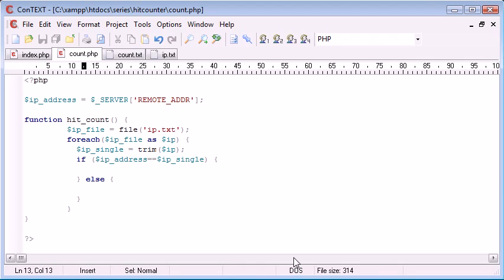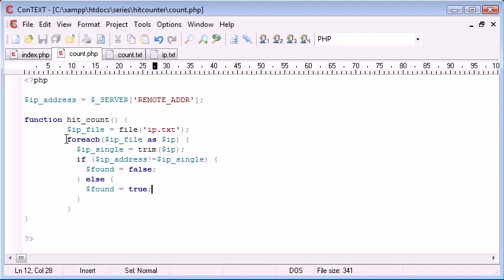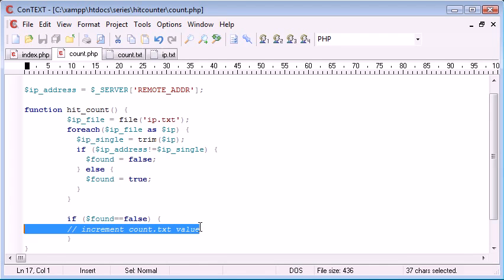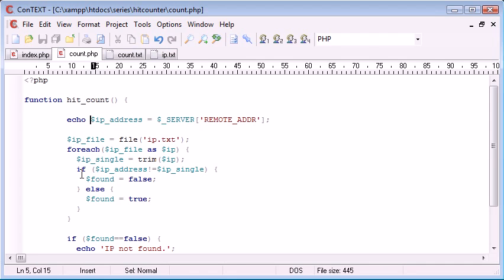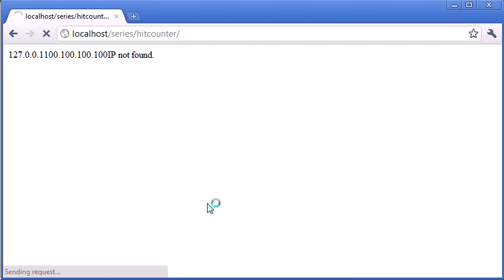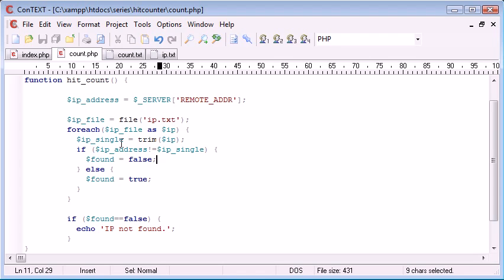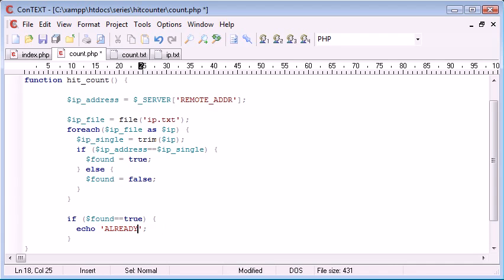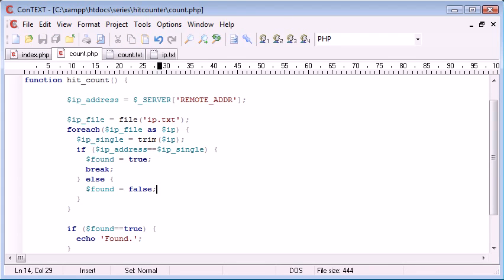Creating a File Based Unique Hit Counter Part 2 Tutorial in PHP- MYSQL by For Student Organization